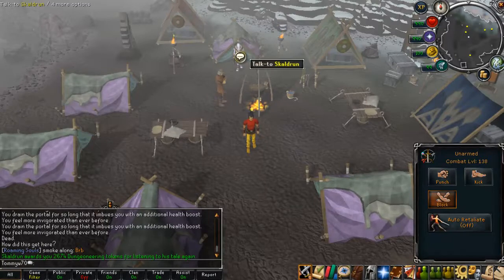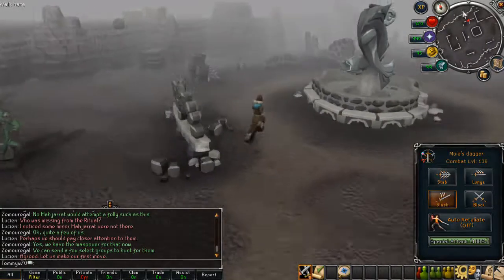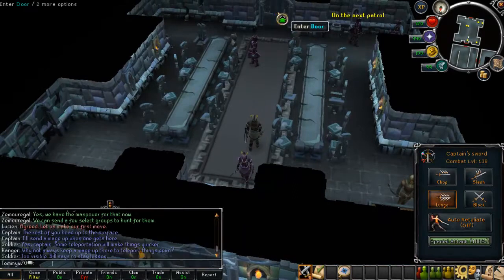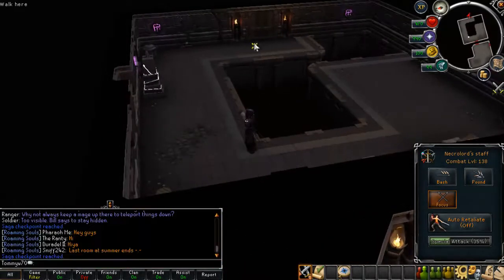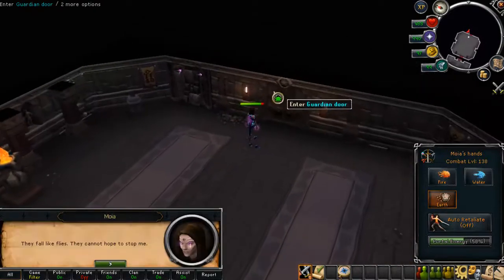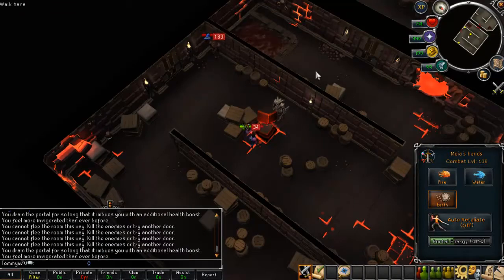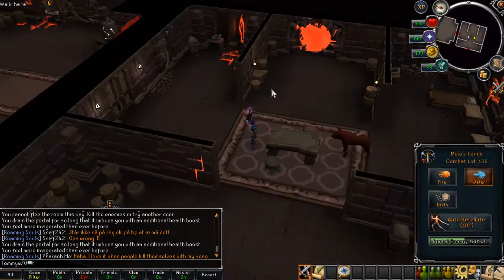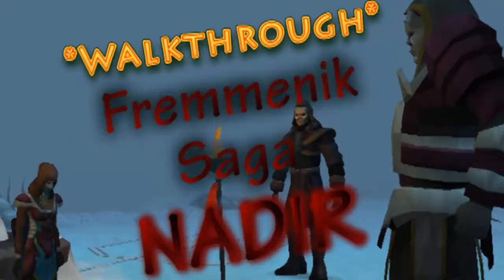*Walkthrough* Fremmenik Saga: Nadir (100%)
Please like this guide if it helped you out!

List of correct answers:
- Got something to get off your chest, soldier? Be my guest.
- Ask me later, Druf. I have no time for you right now.
- Tell them to wait there, and no practice until I return.
- Cut off their hands.
- Kill him, or I will kill you.
- His body is on the floor above, fetch it yourself, I am busy.